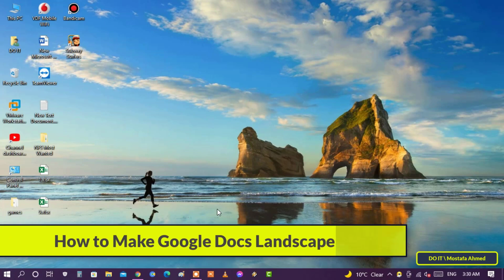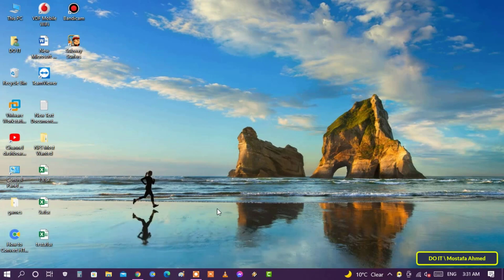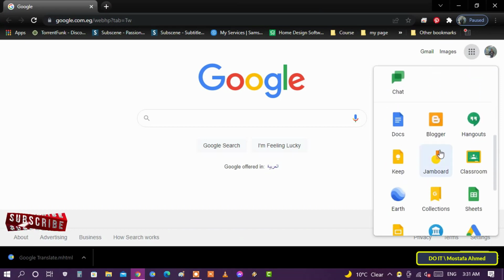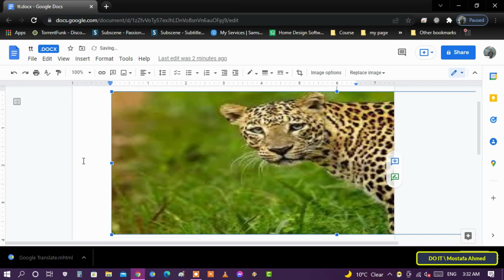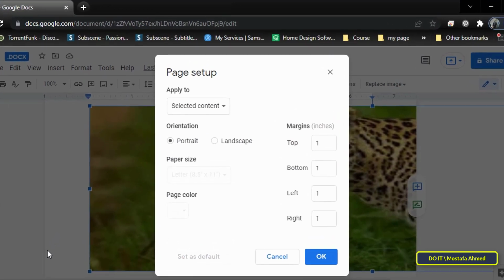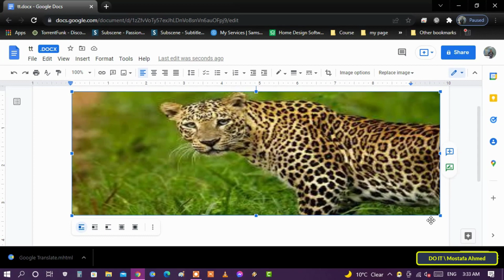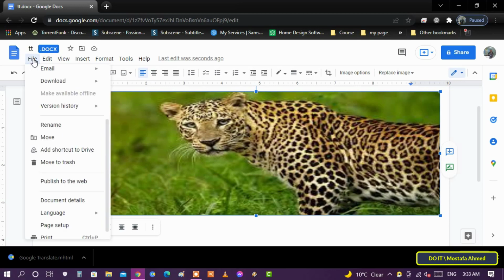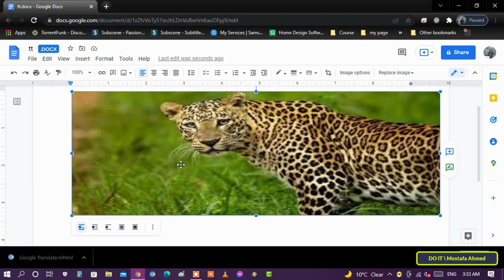How to Change to landscape on google docs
This video explains how to Make Google Docs documents to landscape format and how to make landscape the default format.
It's easy to switch Google Docs to landscape format. You just need to know the menu options that change the format of the document to landscape. In the video, I explain how to make landscape format the default format for Google Docs documents.
How to change the page orientation in Google Docs on desktop
How to Convert From Portrait to Landscape on Google Docs
How to Make Just One Page Landscape in Google Docs
How to Make landscape the default format in Google Docs
How to Set Landscape Format as the Google Docs Default